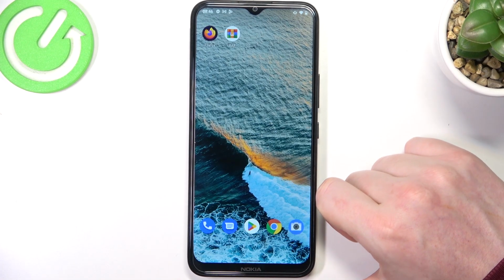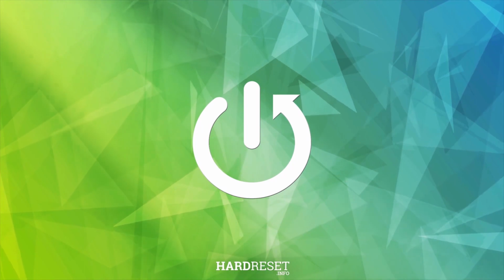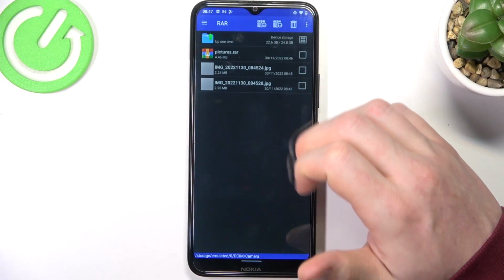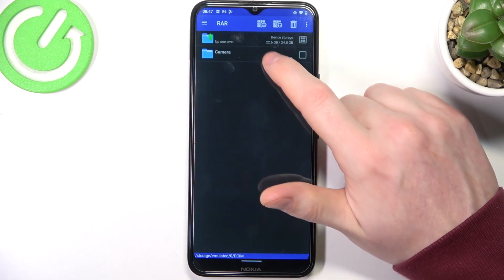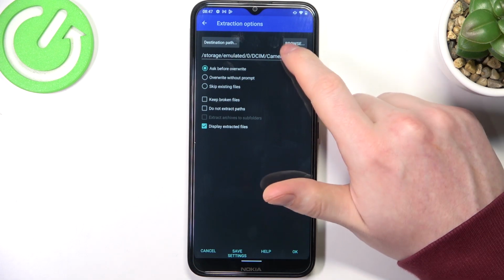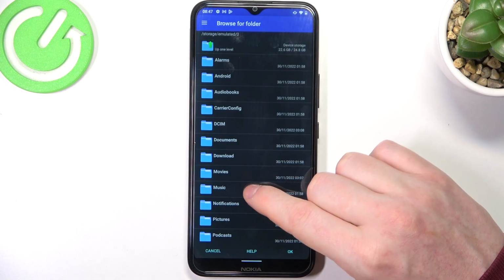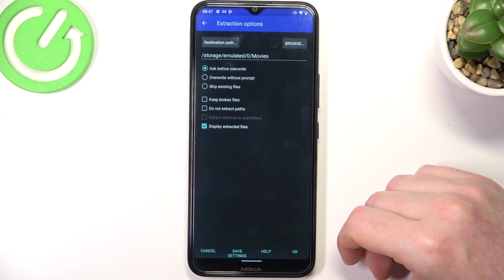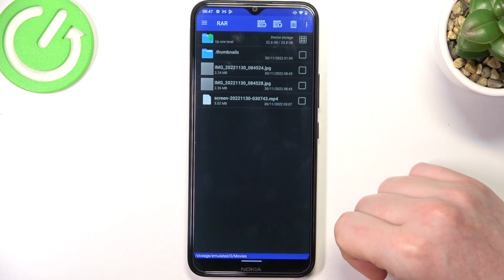How To Unpack Rar & Zip Archives on Nokia C21 Plus - RAR app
Find out more about unpacking files in Nokia C21 Plus:
Hi, everybody. Here's a video on how to extract rar and zip files on your Nokia C21 Plus. You will learn how to unpack and save files using the RAR app. Enjoy the movie. If you want to know more about your Nokia C21 Plus, visit our YouTube channel.

How to extract rar files on Nokia C21 Plus? How to unpack zip files on Nokia C21 Plus? How to use the RAR app on Nokia C21 Plus?